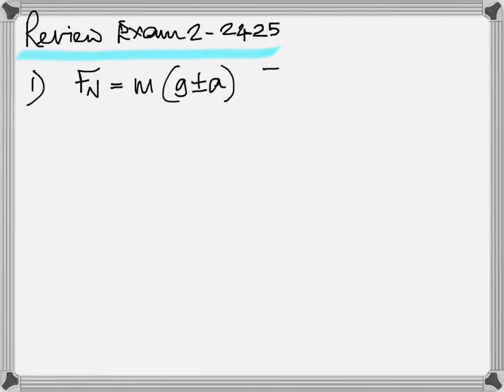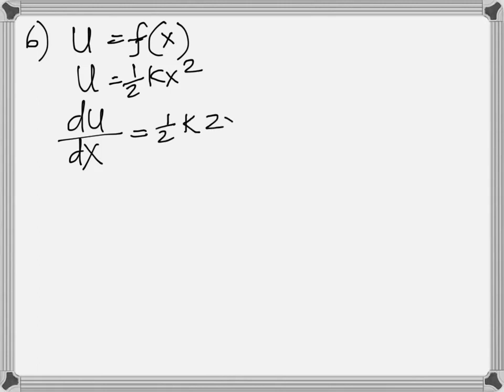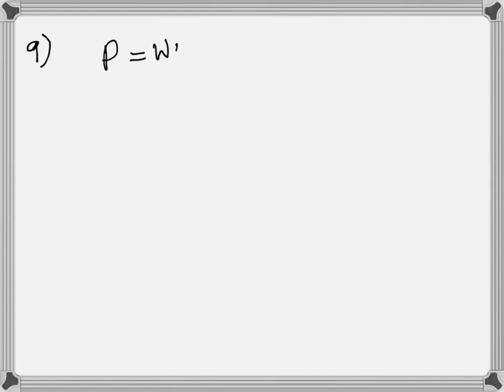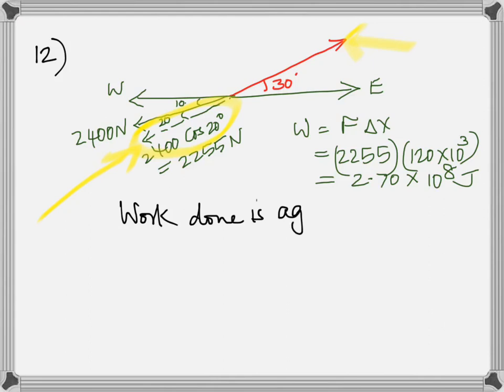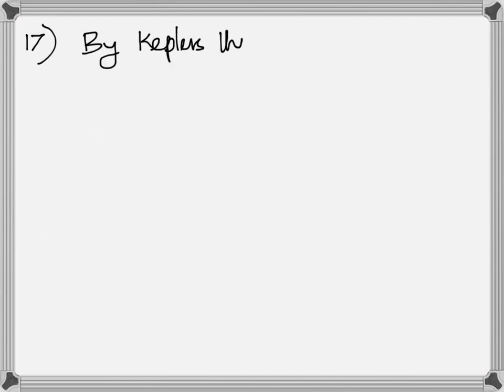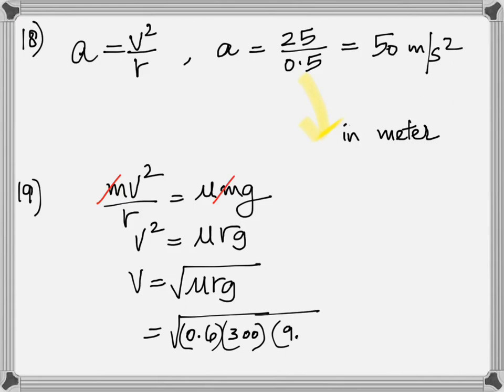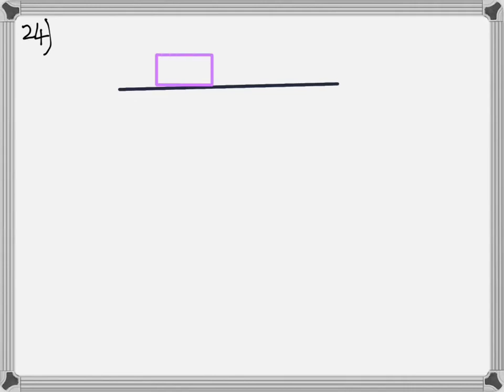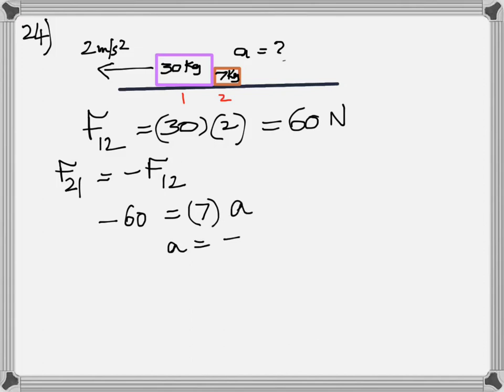Review Exam 2- University Physics